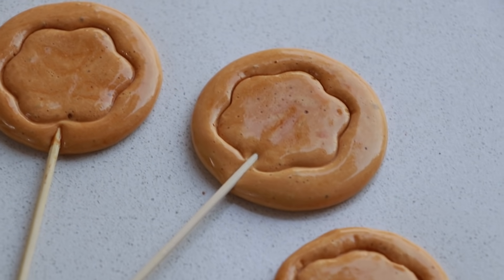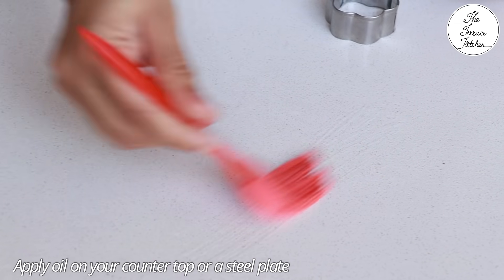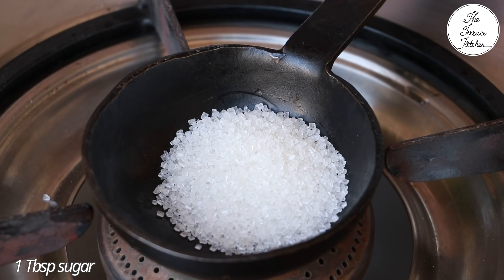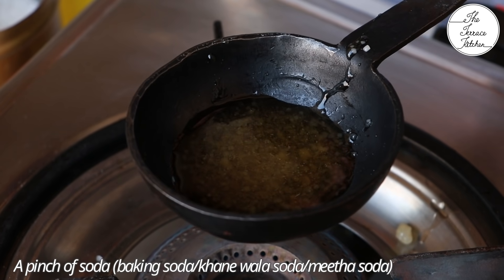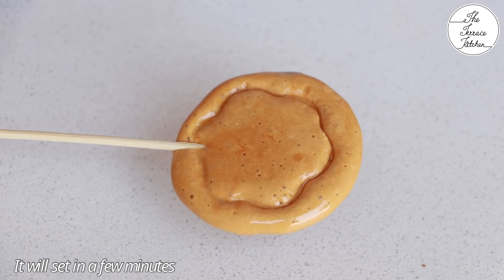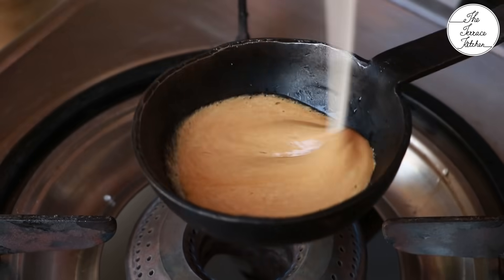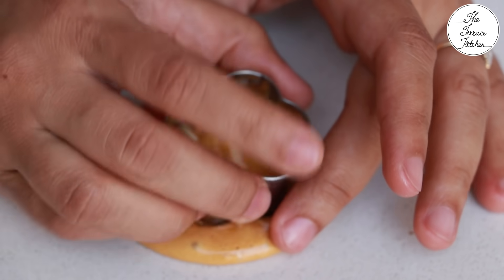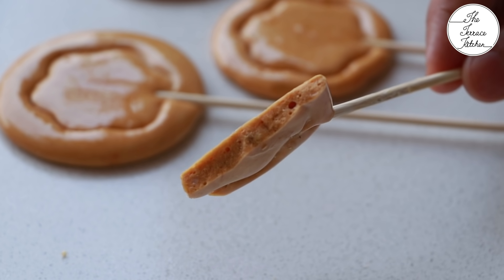2 Ingredients Dalgona Lollipop for Lockdown | SQUID GAME Candy | Korean Dalgona Candy Recipe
**BONUS VIDEO**
You guys must have seen many posts on Dalgona Coffee on the internet and could be wondering how it is related to this Dalgona Candy. Basically, Dalgona Candy is a famous Korean street food made using just 2 ingredients. If you watch this video you will notice the color of the candy mixture is similar to the whipped coffee used in Dalgona Coffee; this is how, I belive the trending Dalgona Coffee got its name :) Enjoy!!

[PRODUCTS USED]